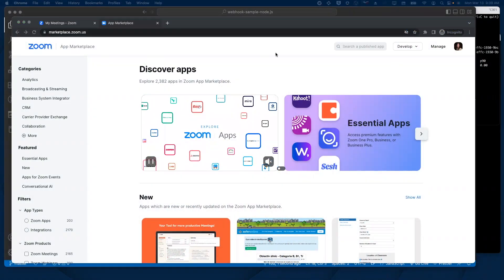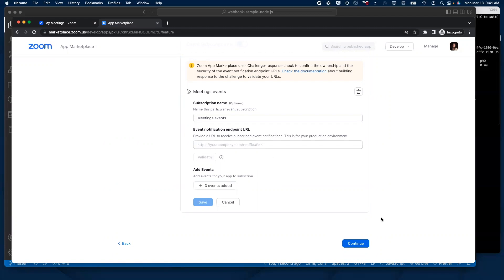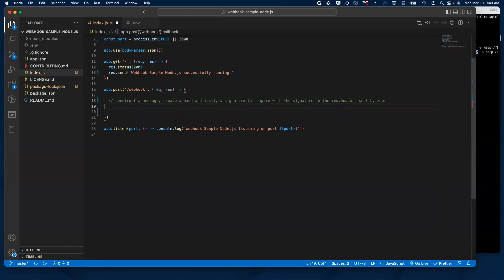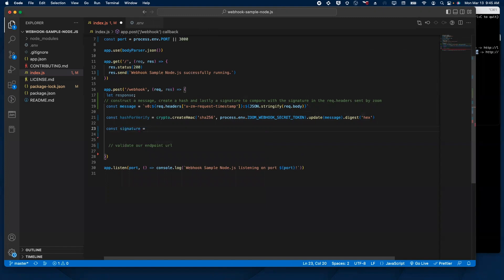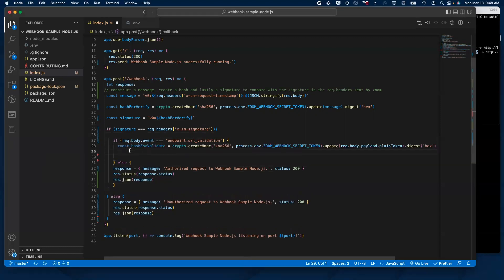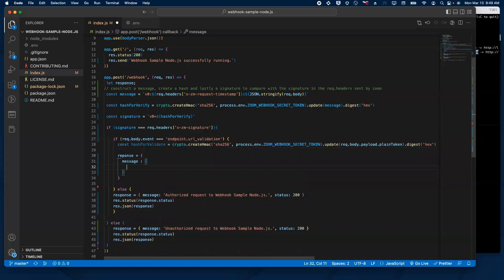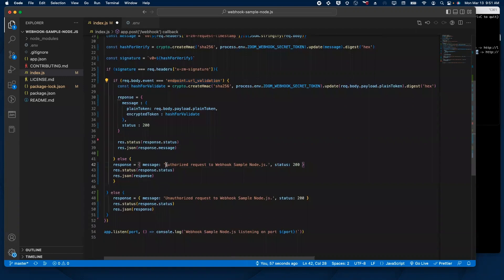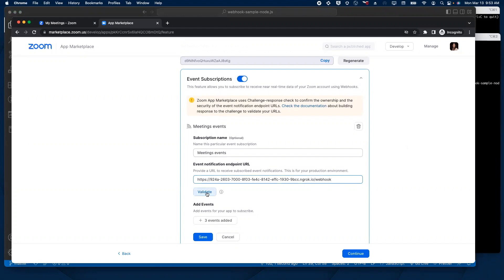Code with me - Verifying webhook events and validating endpoint URL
This video is a walkthrough on setting up a Webhook-only app in the Zoom Marketplace, verifying events coming from Zoom, and validating your endpoint notification URL using one of our Sample apps available on GitHub.

To follow along, make sure you:
1) Log in to your Zoom Marketplace

Lastly, make sure to join our Developer Community in our Zoom Developer Forum